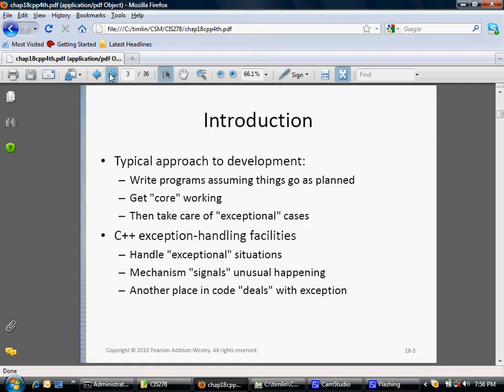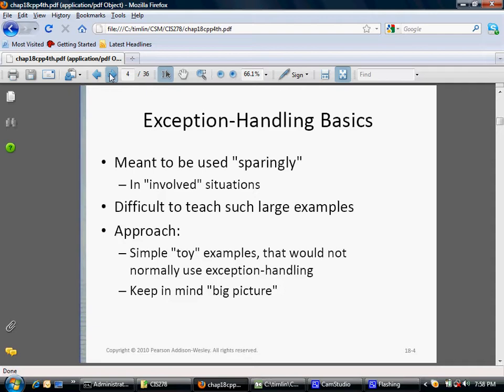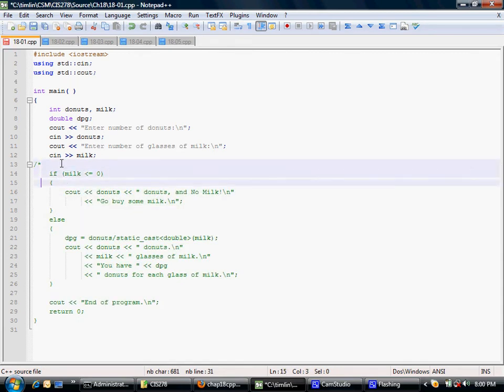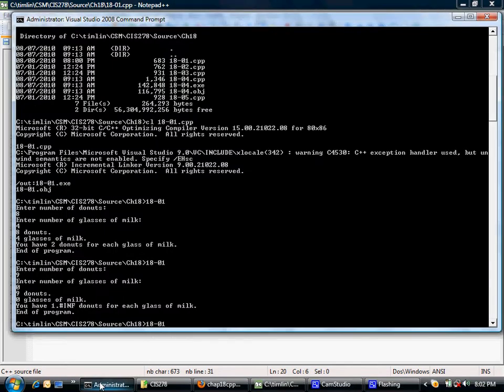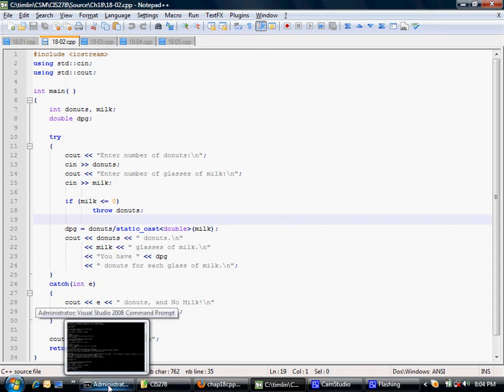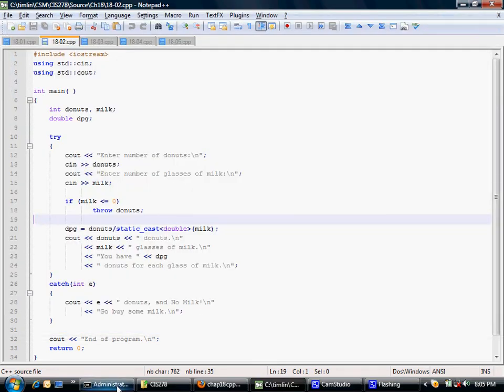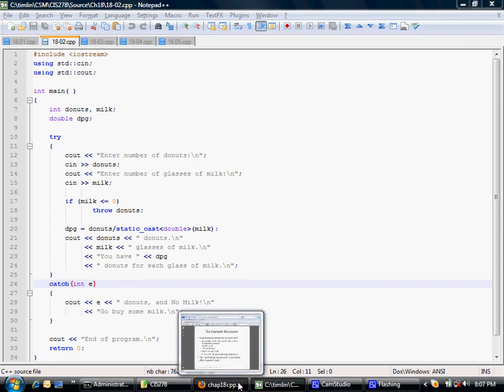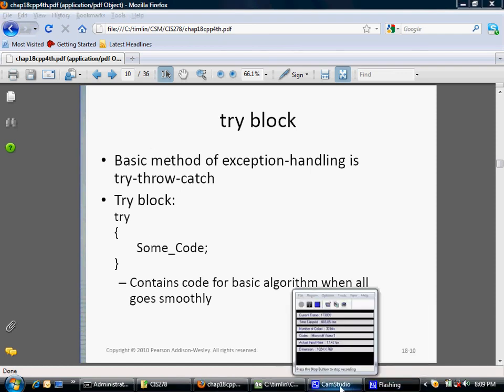MySQL Stored Procedures & Functions by BobTimlin.com